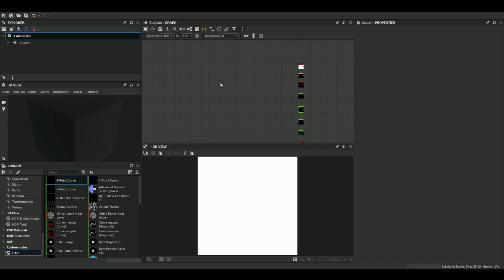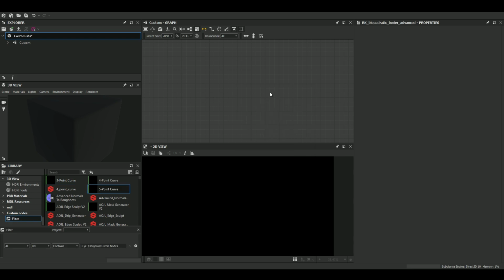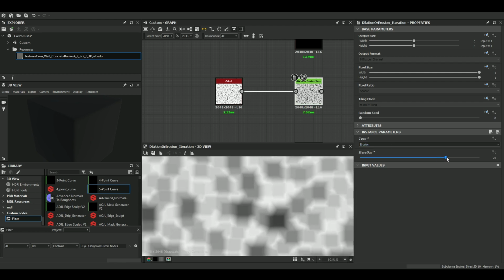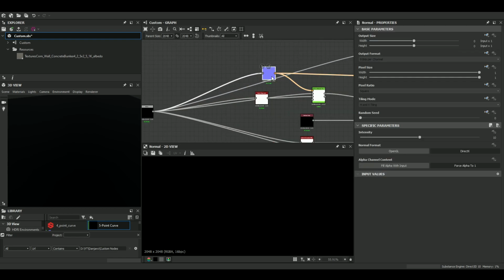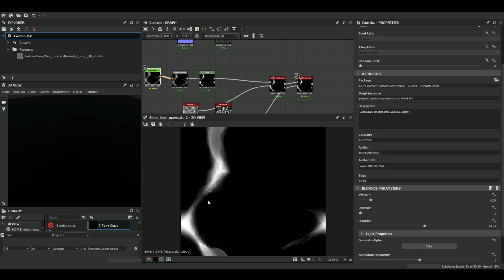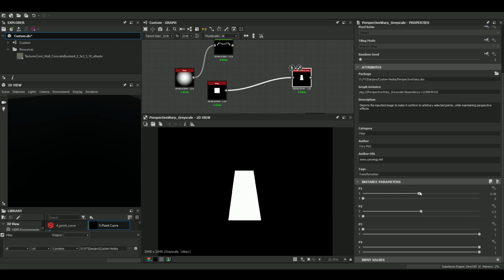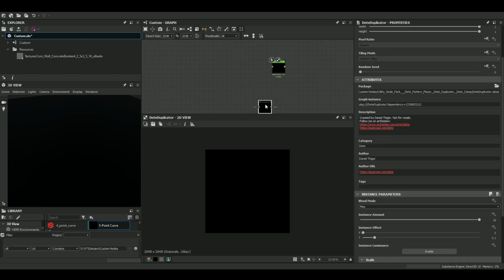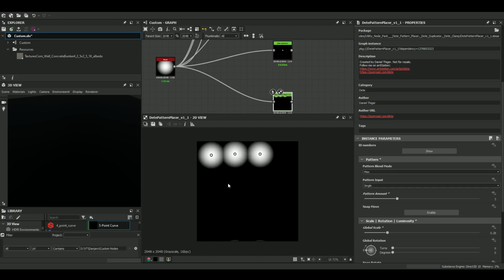Substance Designer : Custom nodes!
A simple presentation of the custom nodes that I use on a regular basis, or that I should use more often :)

In the first 4 minutes, you'll learn how to install the nodes and use them easily within Substance Designer.

In the rest of the video, I go through the following nodes:
Fine Edge Detect: 04:26
Pixellate Grayscale: 05:23
Dilation or Erosion: 07:27
Advanced Normal to roughness: 08:17
AOJL_Mask_Generator_V2: 11:11
Bruno Caustics: 14:07
5 point curve: 17:00
Perspective warp: 19:09
Multiblend grayscale advanced: 20:43
Dete clamp: 23:40
Dete duplicator: 25:02
Dete pattern placer: 27:10

Have fun with all of those!